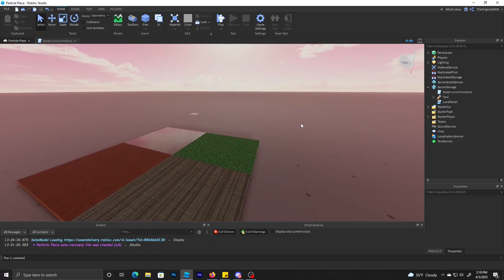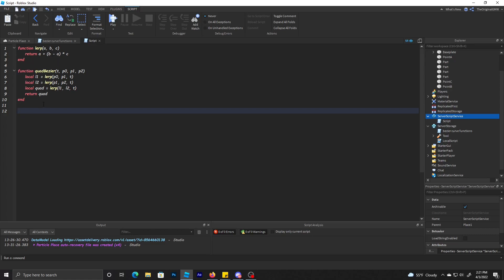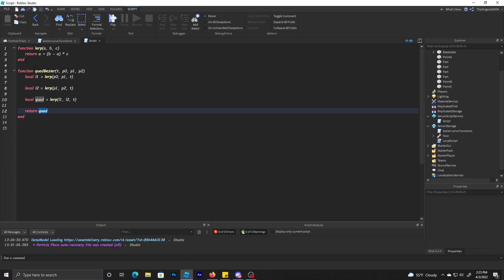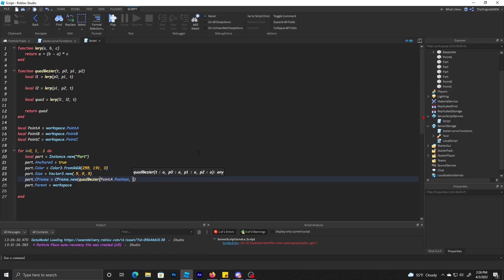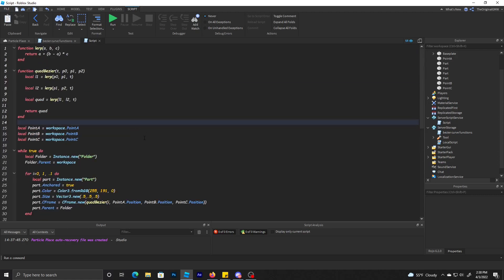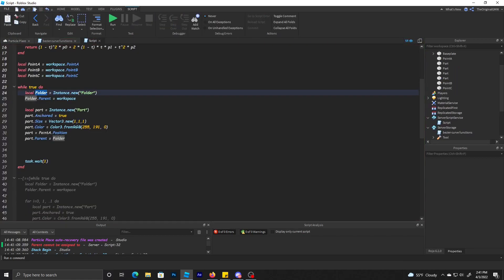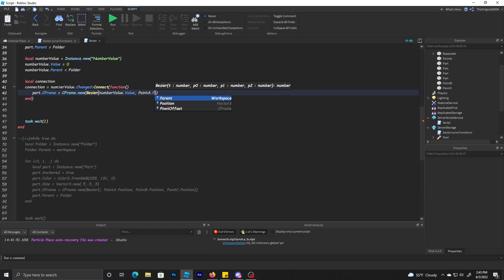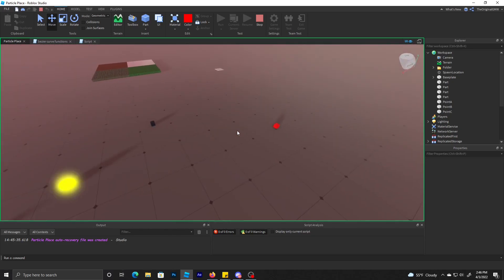Roblox Studio | Bezier Curves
sup guys, hope you enjoy this Bezier Curve Video!